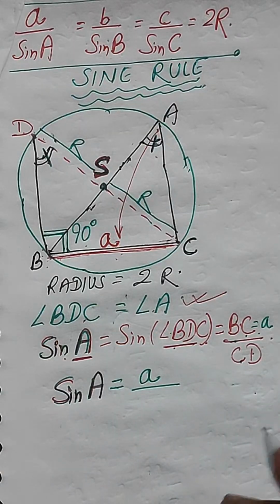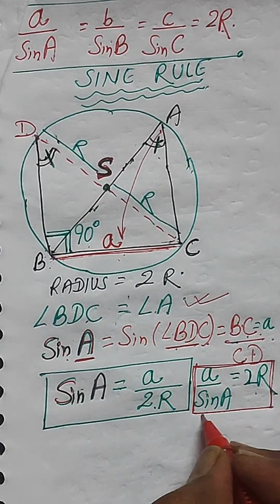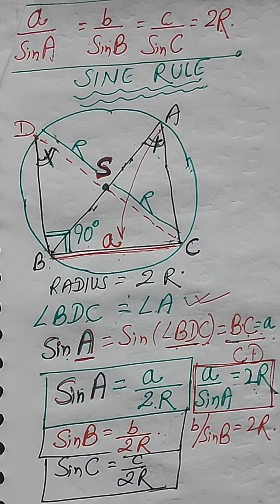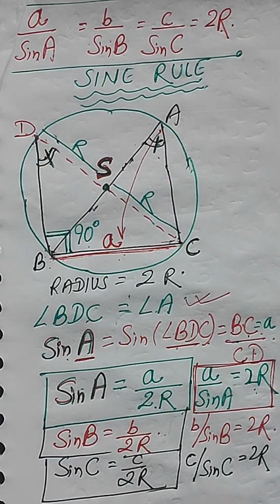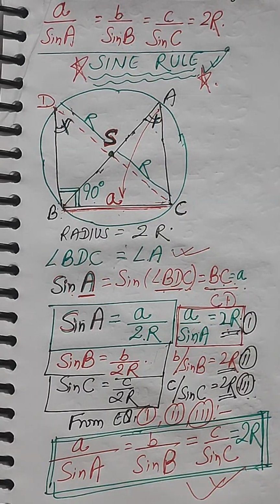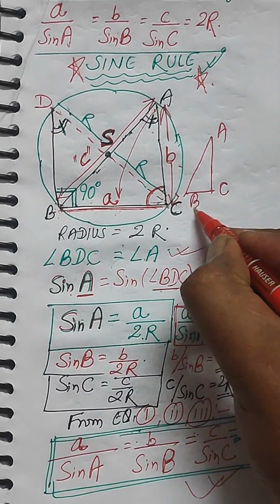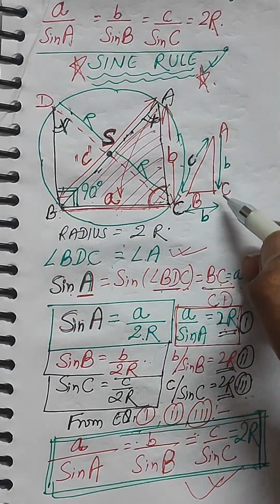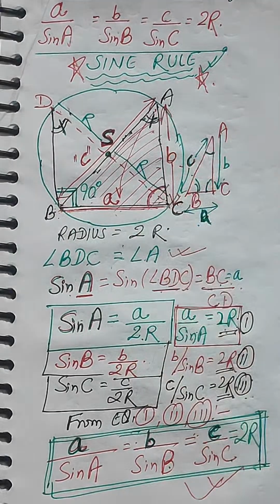📡 Prove SINE Rule : a/SinA = b / SinB = c/ SinC = 2 R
a/SinA = b/SinB = c/SinC = 2R
form
Learn
learning
study
school
competition
knowledge
technology
technique
trick
idea
concept
style
class
Theorem
Law
answer
Coach
Coaching
Teaching
Teacher
Master
Gyan
Guru
Question